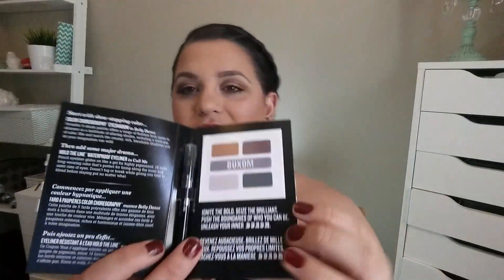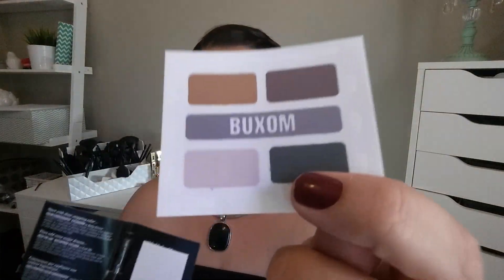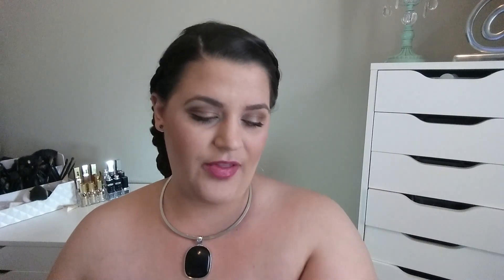My $1 Sephora Haul- Point Perk: BUXOM Too Hot To Handle & More | Beautify Your Life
This video is a mini haul that only cost me $1.08. I bought one hair tie for $1 out of the clearance section at Sephora.com so I could qualify for free shipping. I got 3 free samples and then used my Sephora points to purchase a Buxom Hold the Line Eyeliner and Eyeshadow set, and the 500 Point Perk of Buxom Too Hot to Handle Set. This set comes with an eyeliner, mascara, lipstick, lipgloss, and a bronzer.